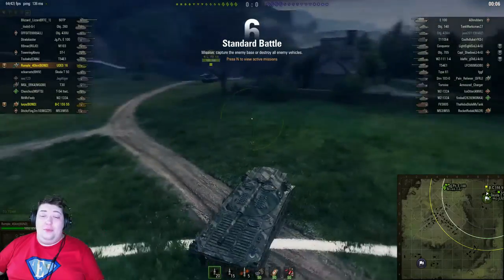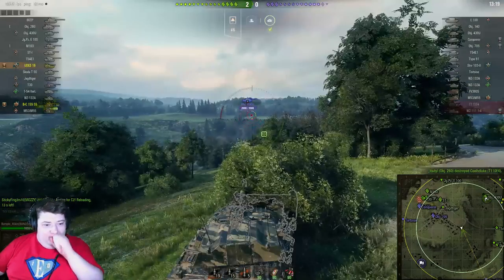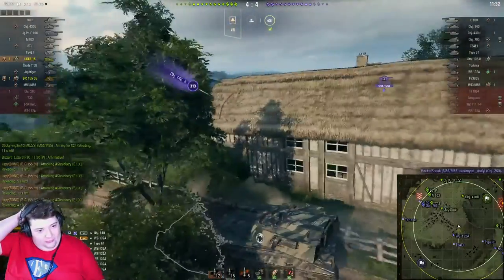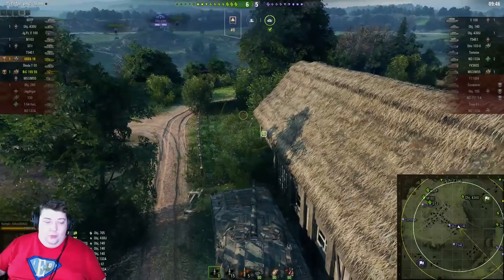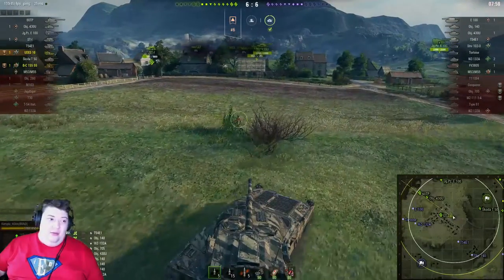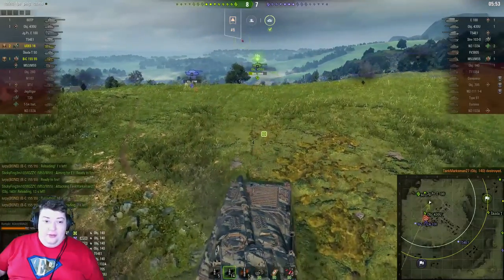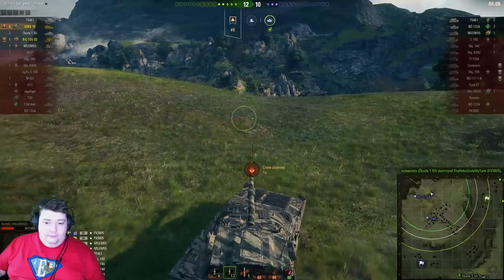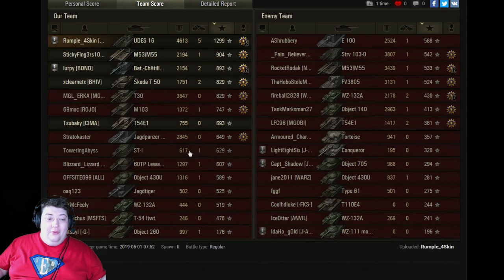SHOT IN THE FACE!!! - Subscriber Replay - UDES 16 - World of Tanks